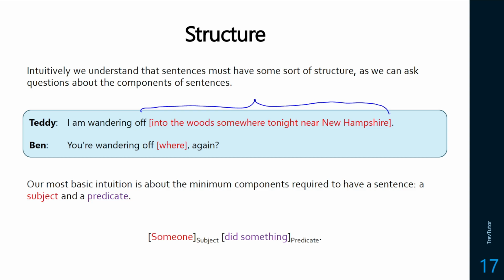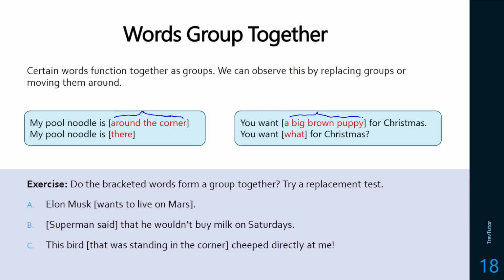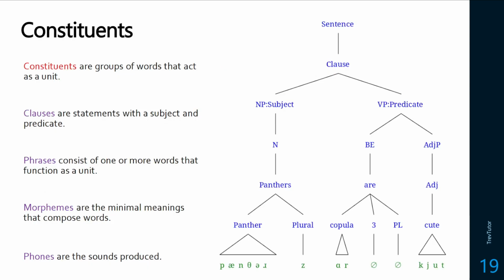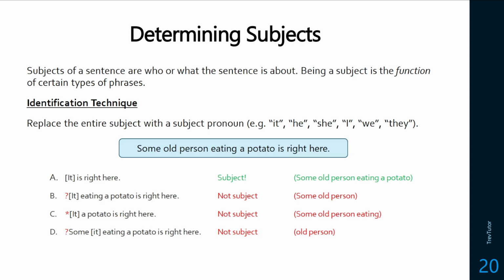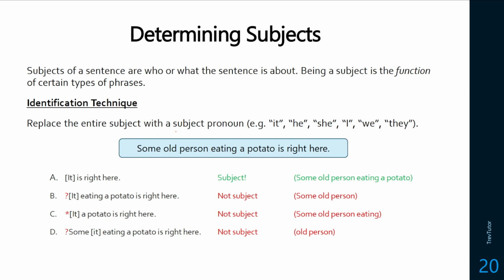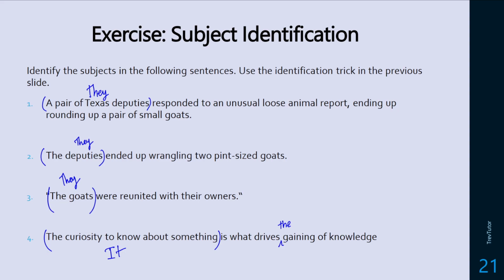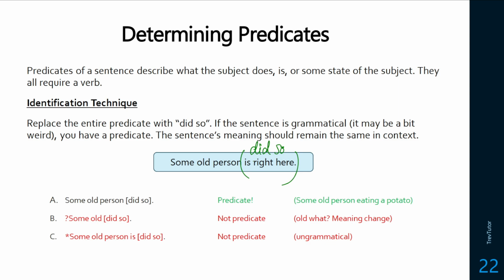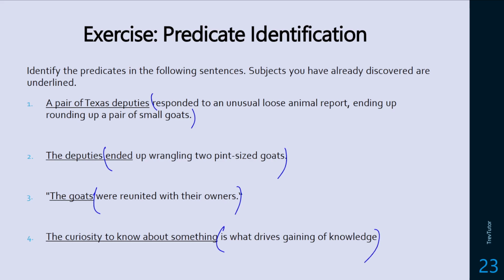[English Grammar] Constituency, Subjects, and Predicates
We introduce the notion of constituents, subjects, and predicates in English.

0:00 Structure
3:01 Constituents
3:56 Determining Subjects
5:42 Practice Questions 1
7:17 Determining Predicates
8:22 Practice Questions 2